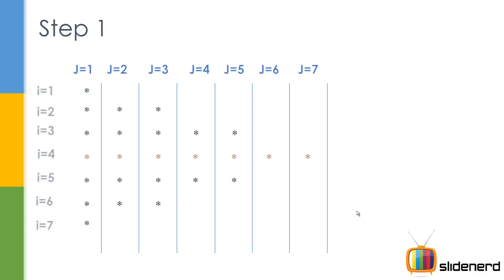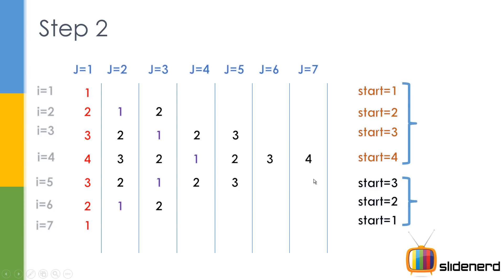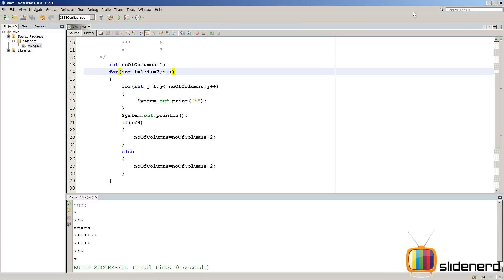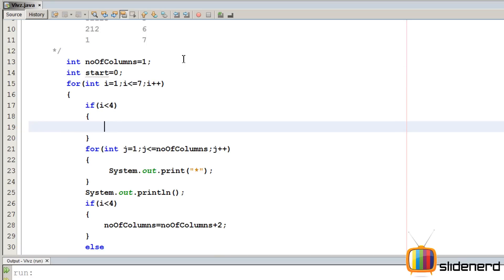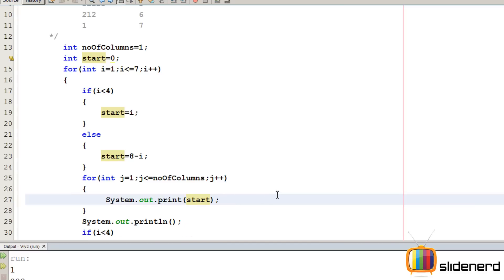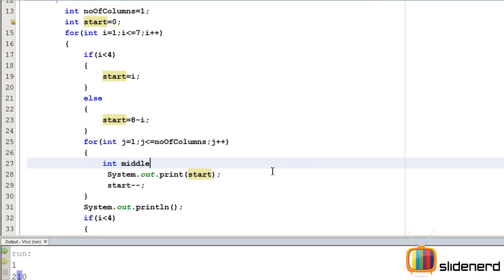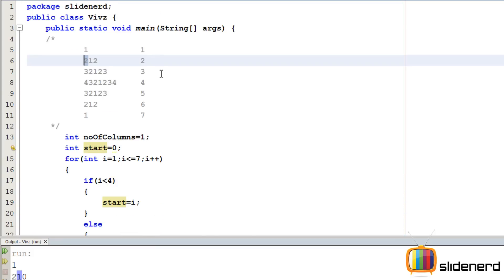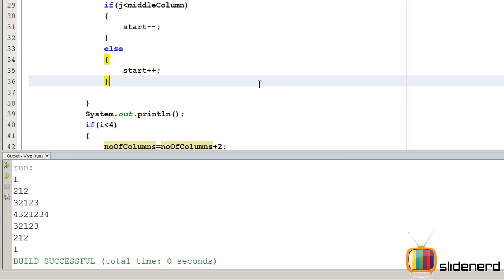67 Java Patterns Numeric Diamond Part 2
This video shows the most complex Java Pattern which is a diamond with numbers
    1
  212
32123
  212
    1